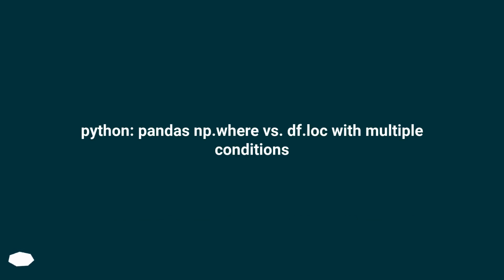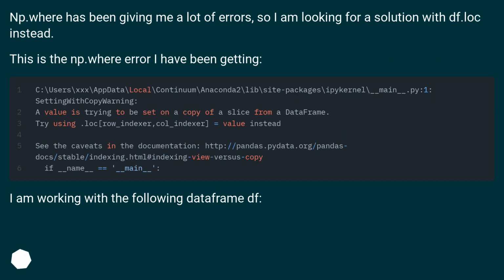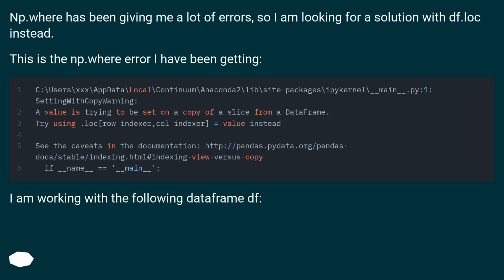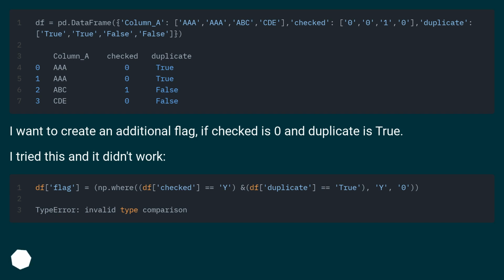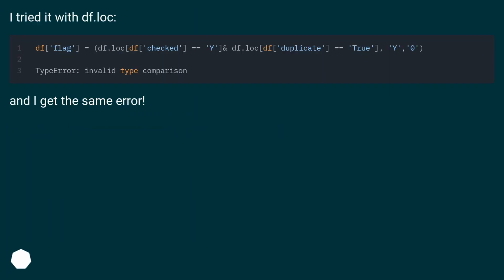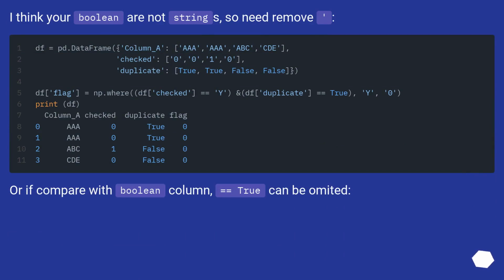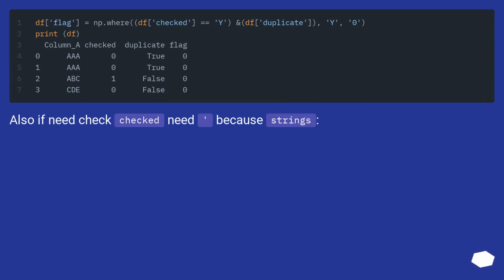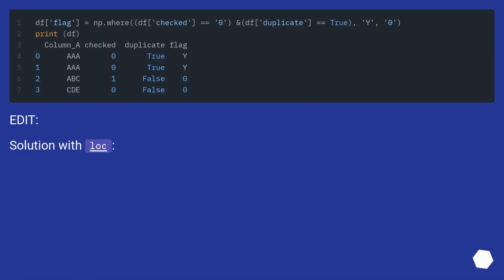python: pandas np.where vs. df.loc with multiple conditions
Chapters
00:00 Question
01:19 Accepted answer (Score 11)
02:24 Thank you